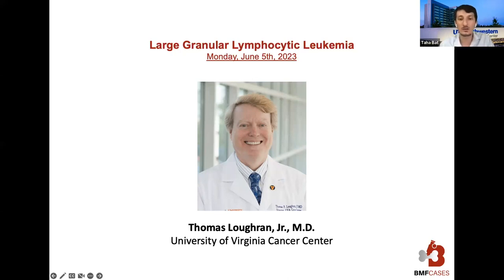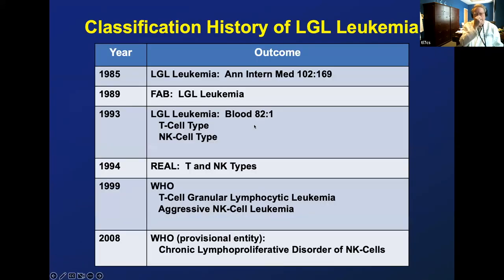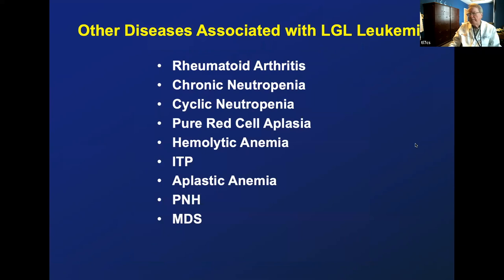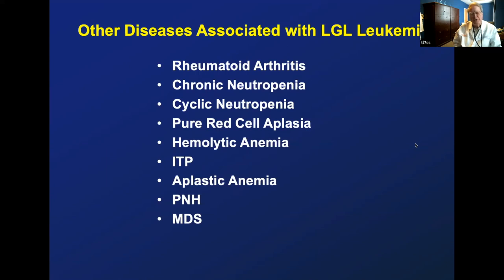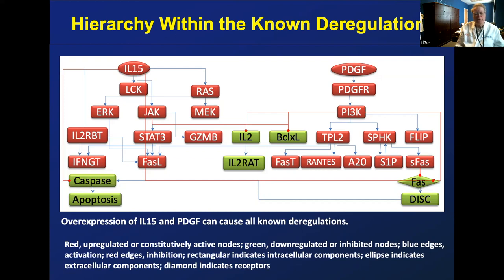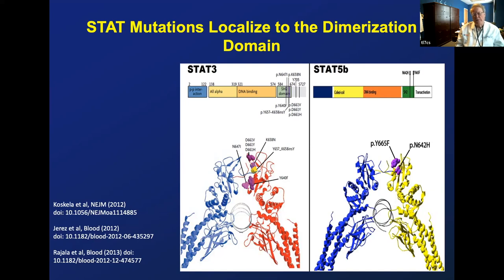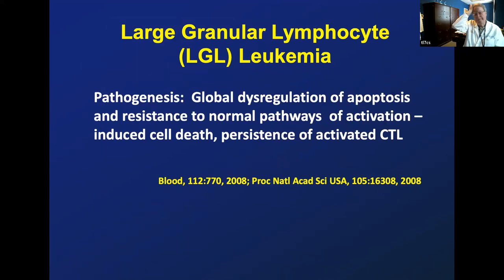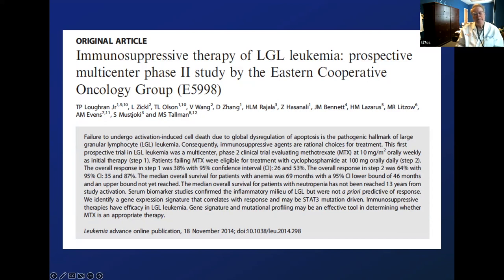LGL Leukemia Case Discussion with Dr. Thomas Loughran, MD and Dr. Taha Bat, MD | BMFcases.com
To learn more about how to manage bone marrow failure syndromes and other hematological disorders for free, visit BMFcases.com